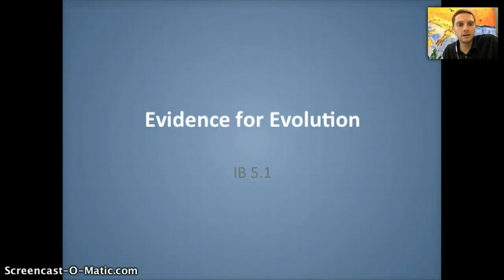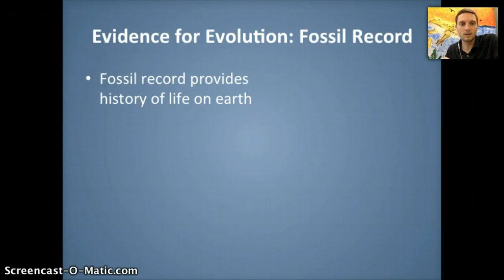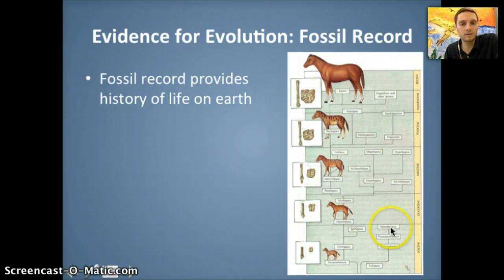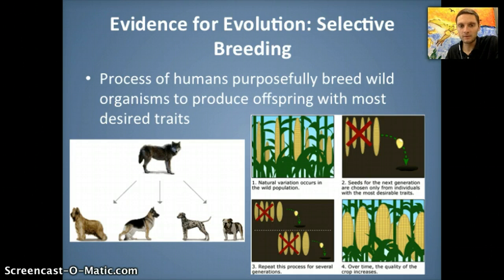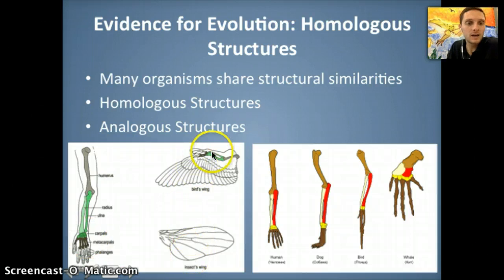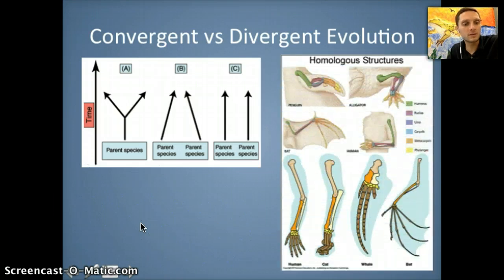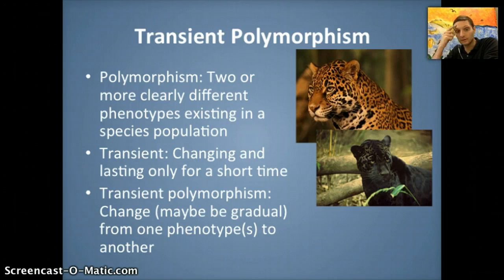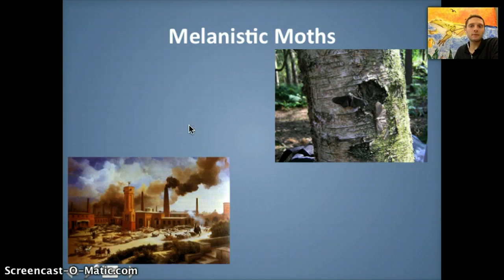IB 5.1 - Evolution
Discussion of biological evolution for IB 2016 Exam